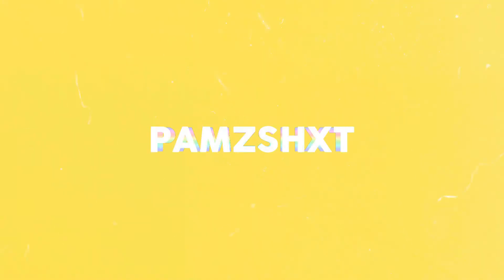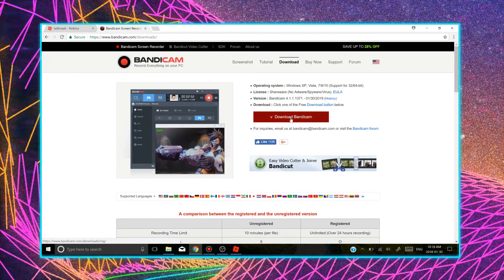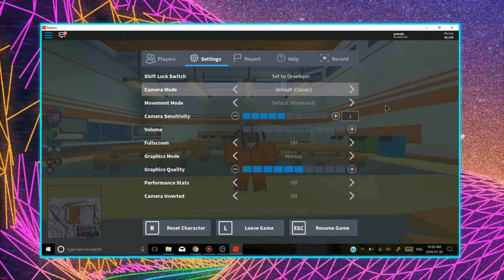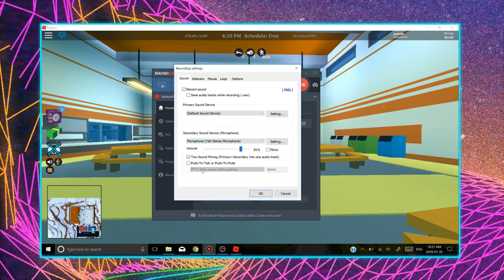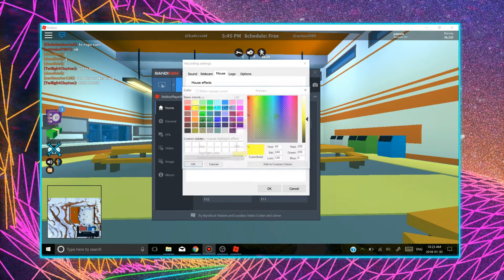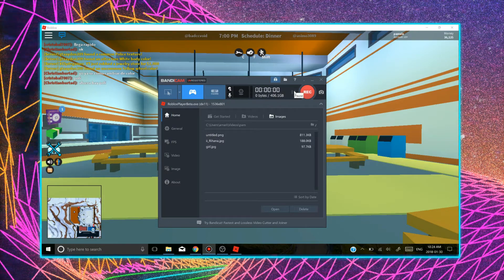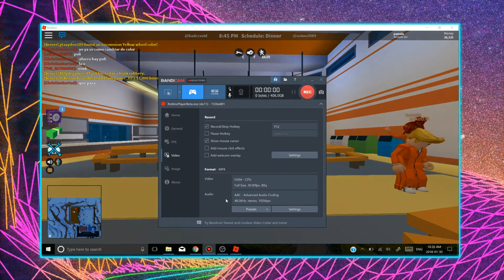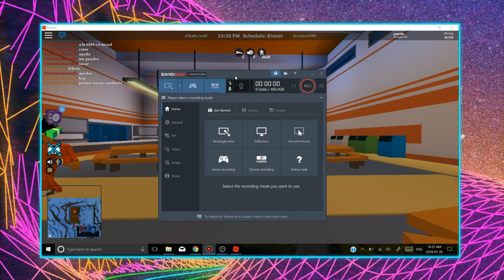ROBLOX: How to record Roblox Videos [Bandicam]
Todays video was on teaching you how to record your own roblox videos using Bandicam!
Made a group C:
ROBLOX: pamxla
Instragram: nxthing_0

-pam c;